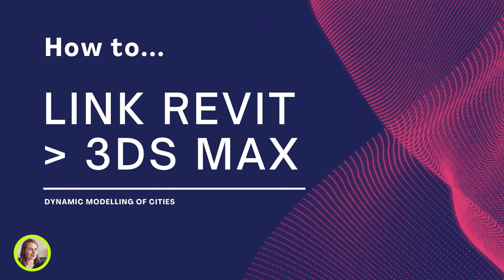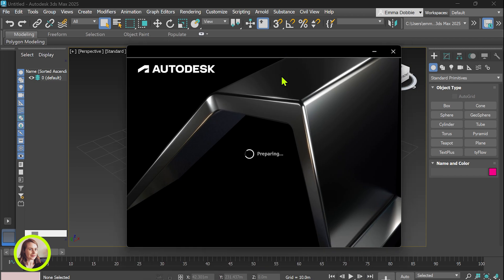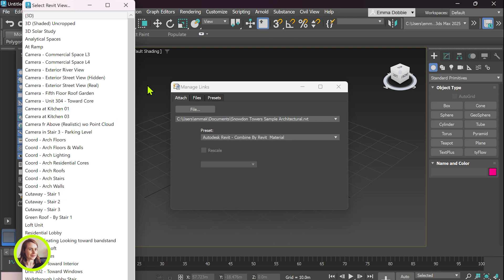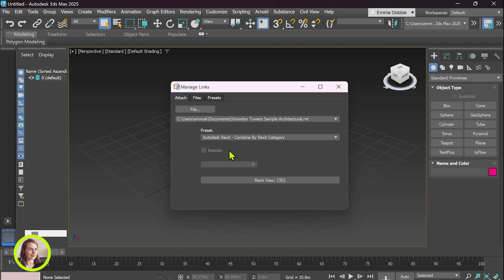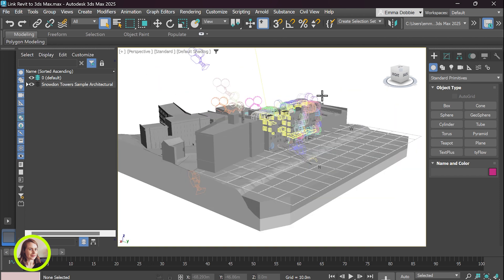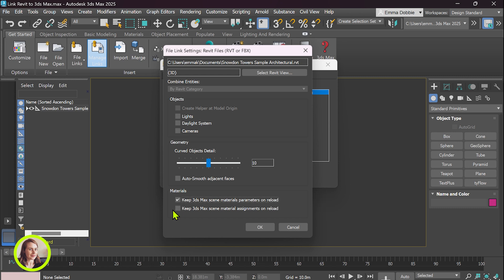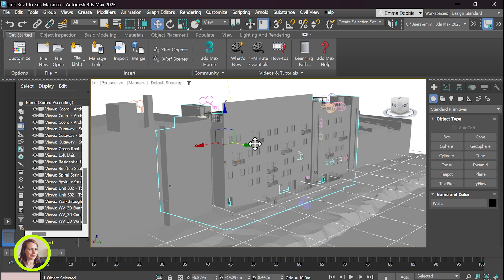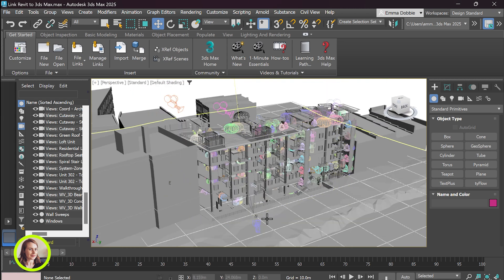Link Revit to 3ds Max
A tutorial on how to link and bind a Revit model into 3ds Max.